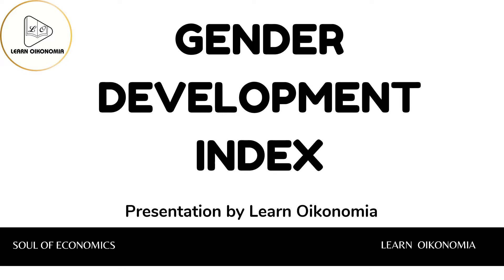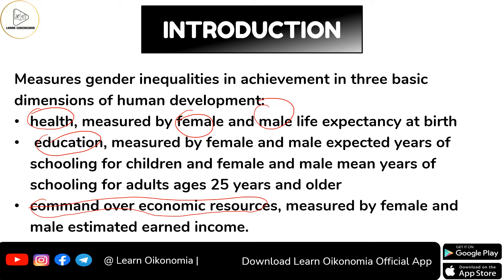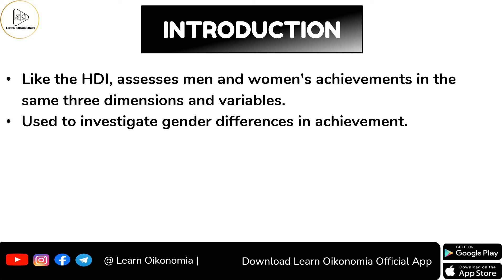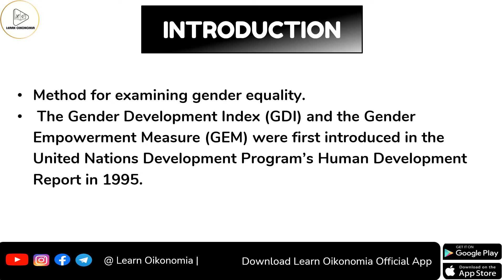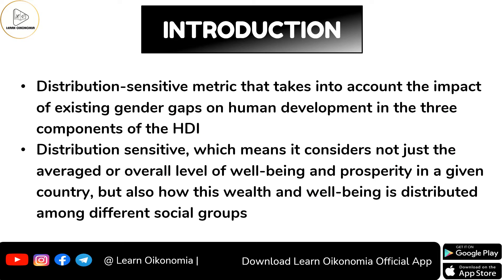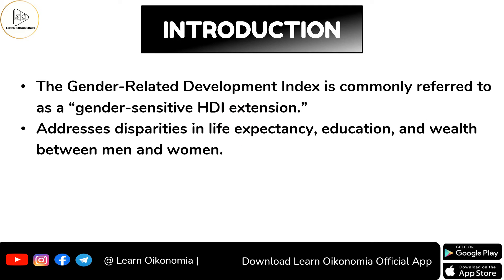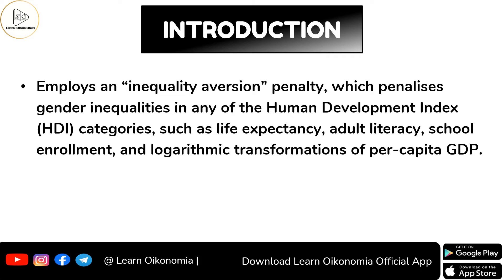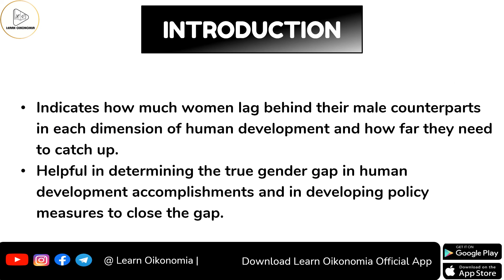GENDER DEVELOPMENT INDEX | DEVELOPMENT ECONOMICS | LEARN OIKONOMIA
This video discusses Gender Development Index
GDI measures gender inequalities in achievement in three basic dimensions of human development: health, measured by female and male life expectancy at birth; education, measured by female and male expected years of schooling for children and female and male mean years of schooling for adults ages 25 years and older; and command over economic resources, measured by female and male estimated earned income.